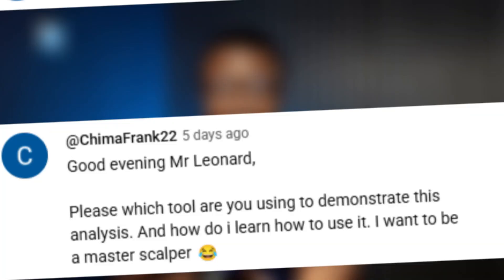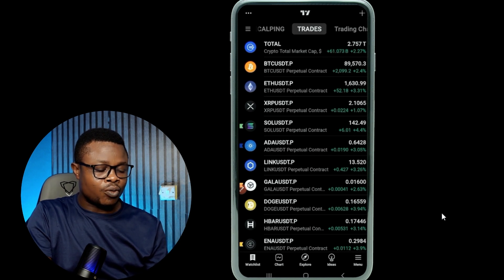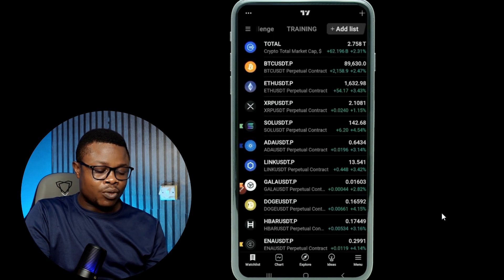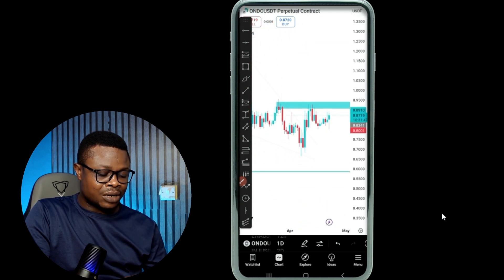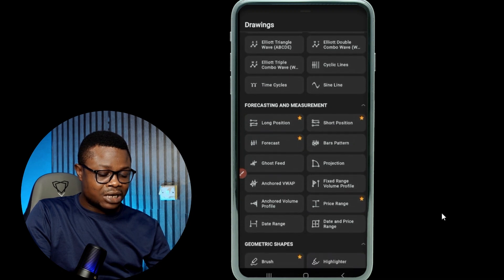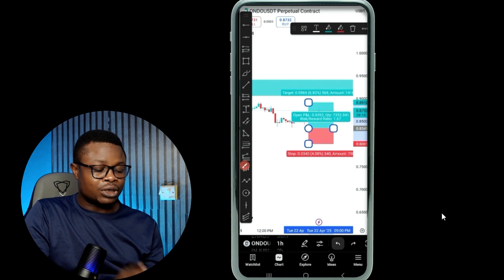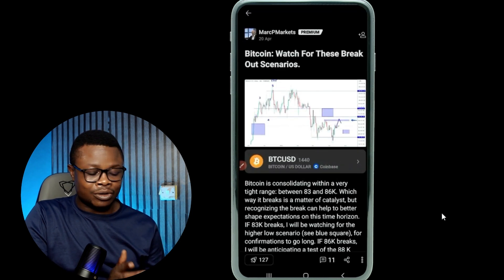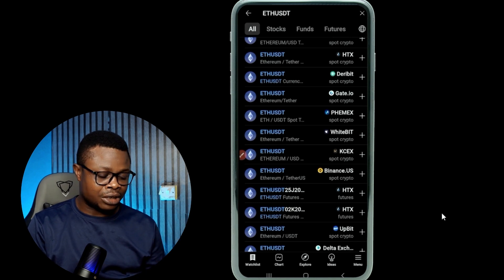TradingView Mobile App Tutorial | Complete Step by Step Guide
🔥𝗥𝗘𝗙 𝗖𝗢𝗗𝗘  y0wq